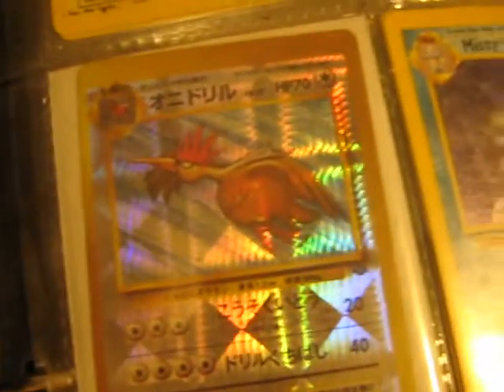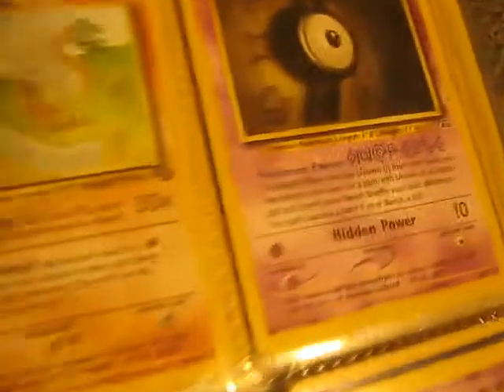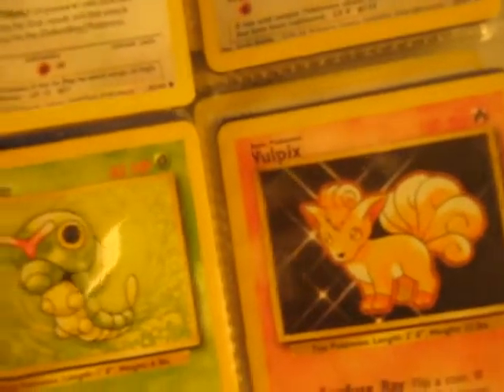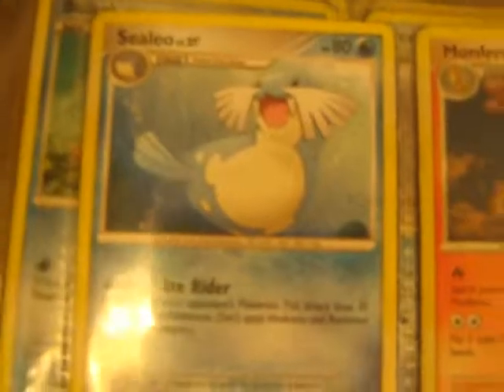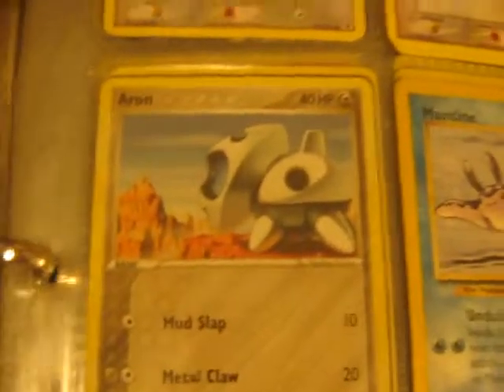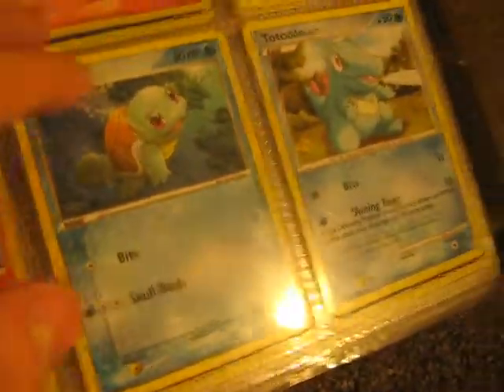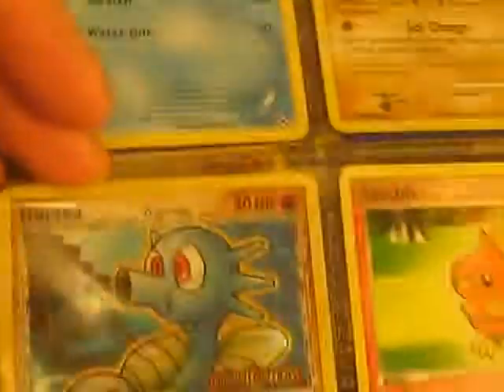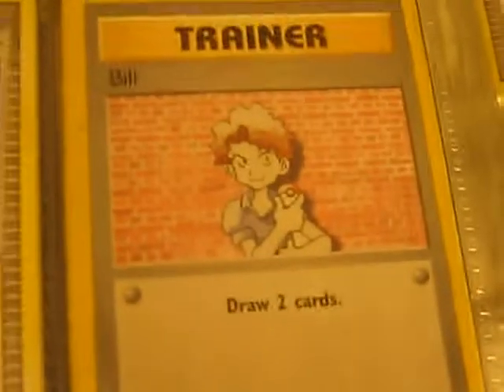My Pokemon Card collection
my pokemon cards showcast